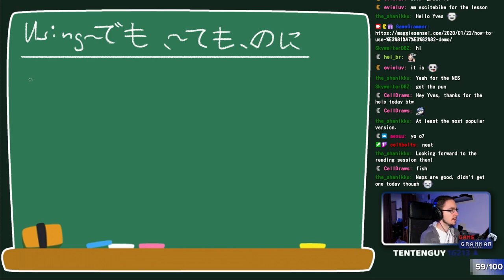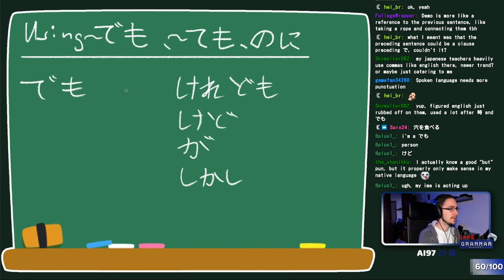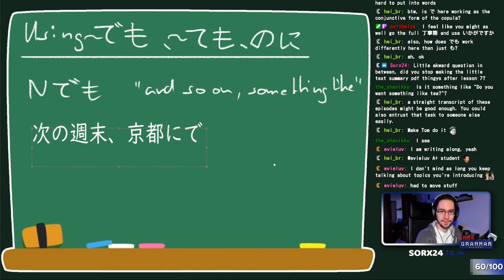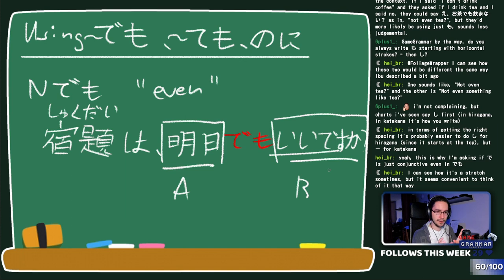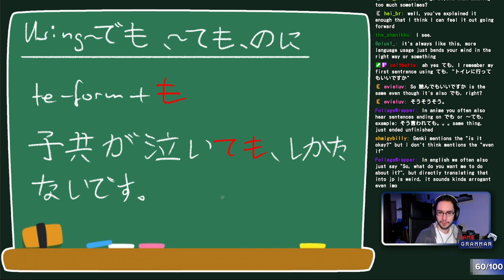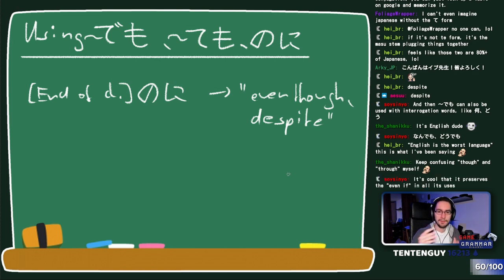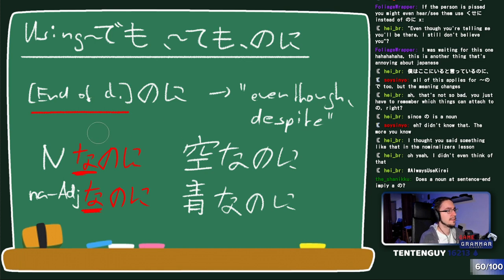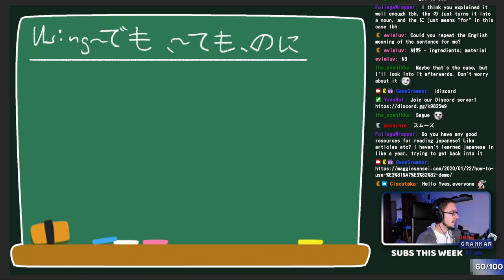Japanese101 Lesson 31 Demo, Temo and Noni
Going over some more conjunctive forms. These are ways to connect clauses for different meanings.

If you want to see what the documents are like, you can get the one for the first lesson here for free (currently not being updated due to time constraints. Documents up to lesson 8 only):